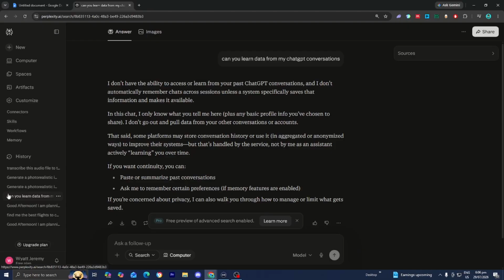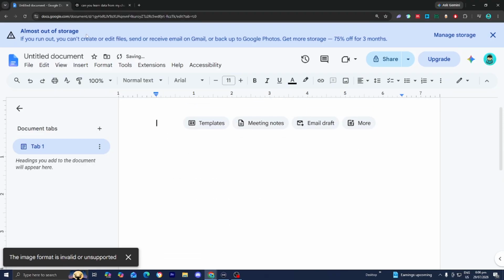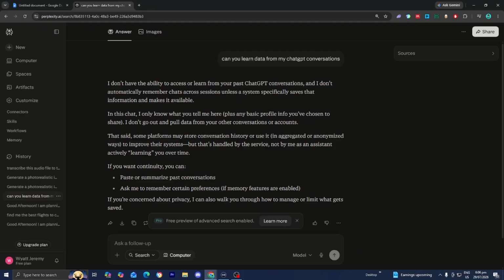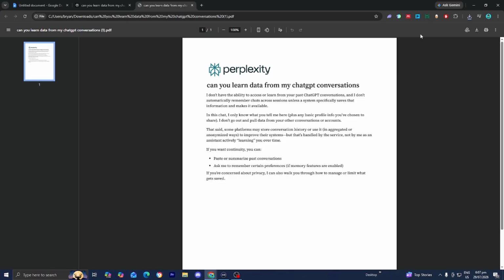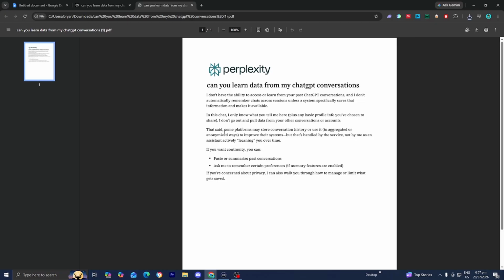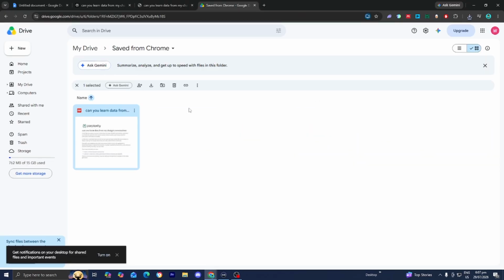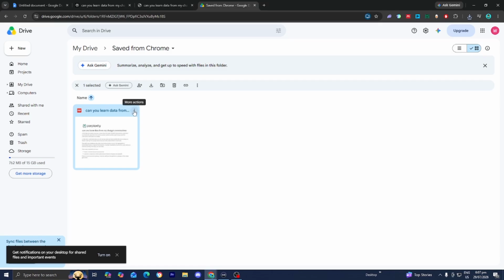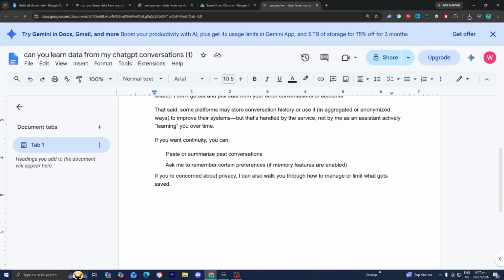How To Export Perplexity To Google Docs! - Tutorial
Learn How To Export Perplexity To Google Docs with this easy step-by-step tutorial! In this video, I'll show you exactly how to export your Perplexity AI conversations, research, and responses directly into Google Docs for editing, collaboration, and sharing.

Whether you're saving research, AI-generated content, assignments, or notes, this guide walks you through the complete export process.